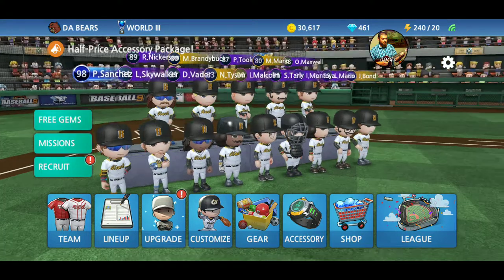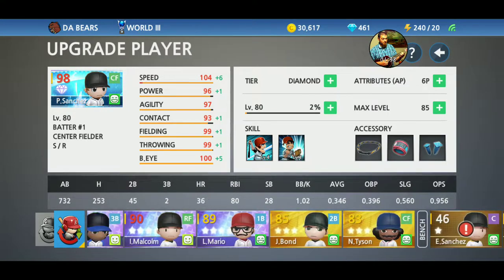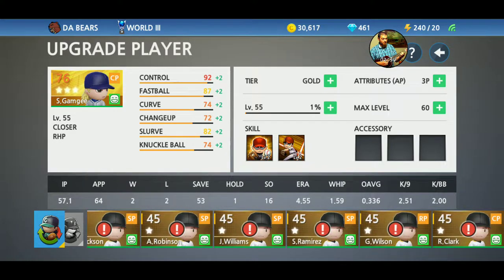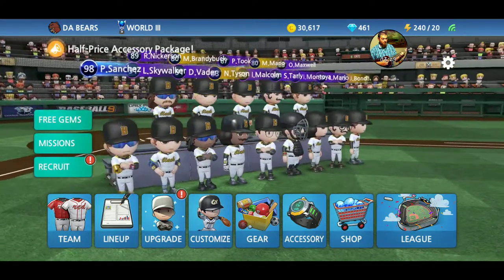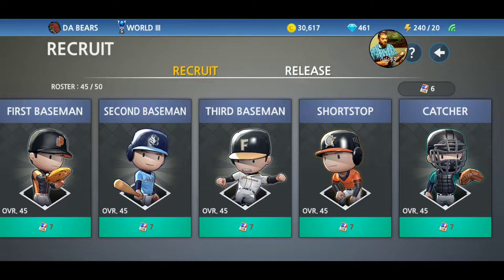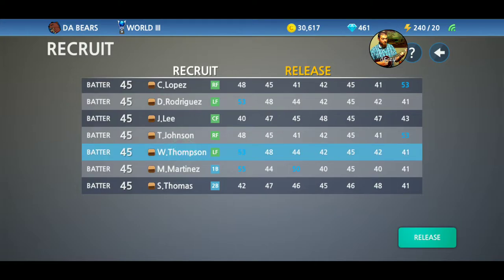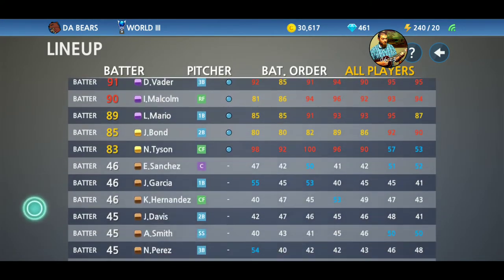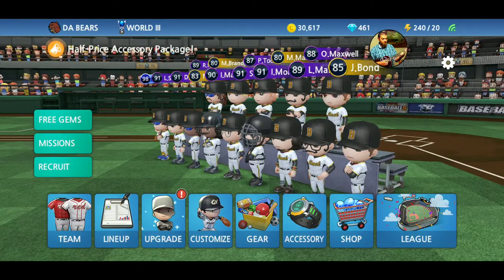BASEBALL 9 | Mini-Tutorial | How To Recruit & Release Players!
One of the many questions I used to get finally has a video to answer it!
I know it's long overdue, but at least it got done haha! I was going through my list of videos to make and realized this one would likely be under 10 minutes (and I was right).
Let me know if this was helpful. I'll be happy to answer any further questions you may have in the comments.

-Phone case (blue)
-Computer keyboard
-Computer monitor
-Computer case
-Avid ProTools
-FL Studio
-Music keyboard
-Trumpet stand

I'll see you down in the comments.